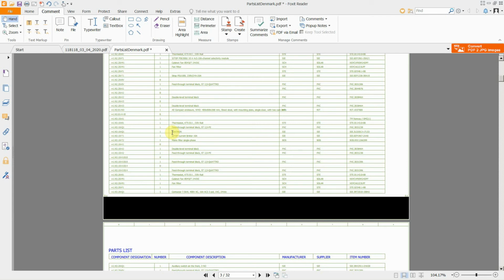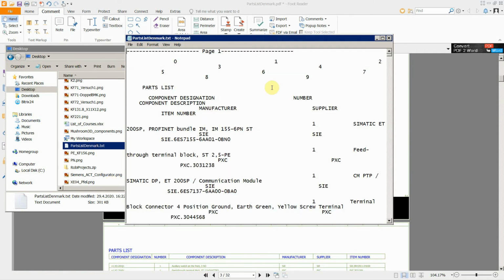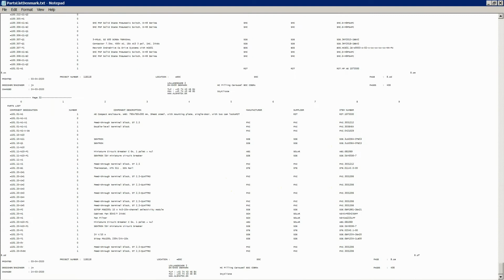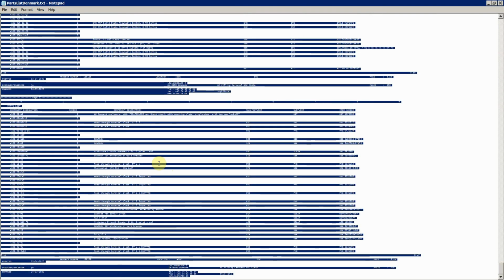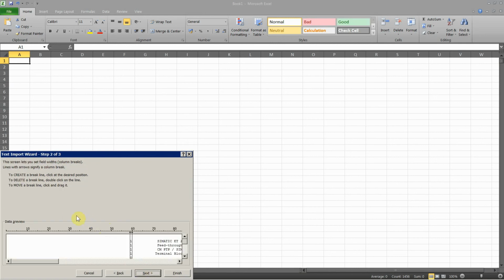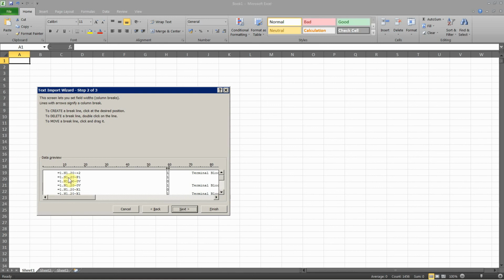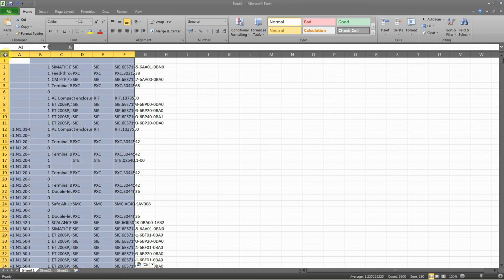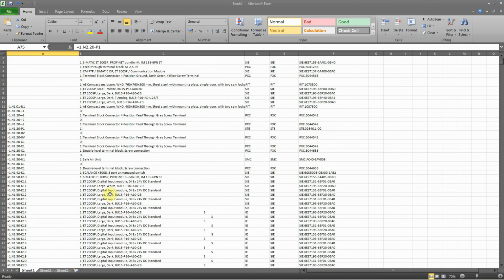Transfer PDF Table to Excel like a BOSS (at no cost whatsoever)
Hi, this trick is something I came across when trying to figure out how to quickly transfer hundreds of entries from PDF to Excel. I've managed to do that, it saved me a lot of time and now I wanted to share that trick with you.
Hope it will help you too.
Stay safe and well.
Cheers, Ivan